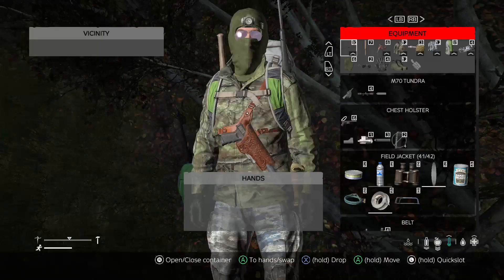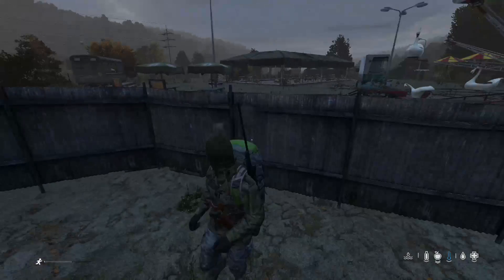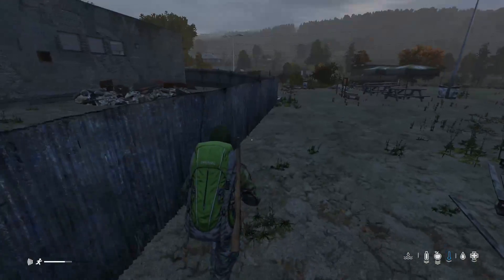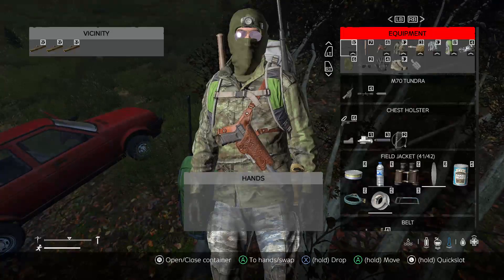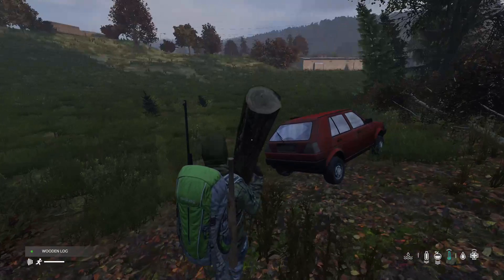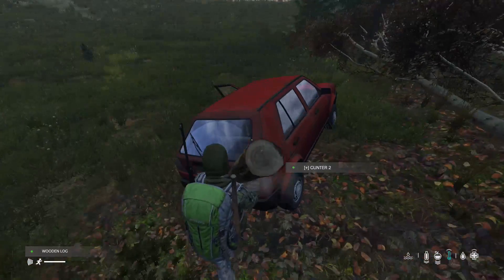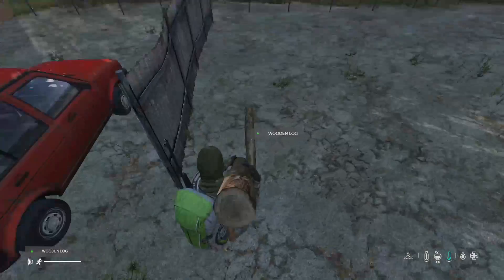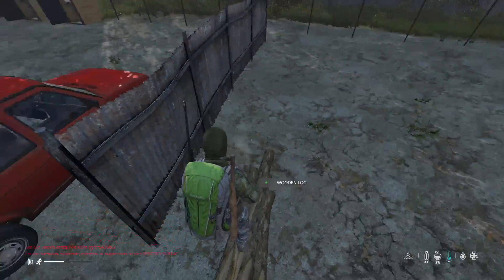2021 DayZ building a mini base part 2